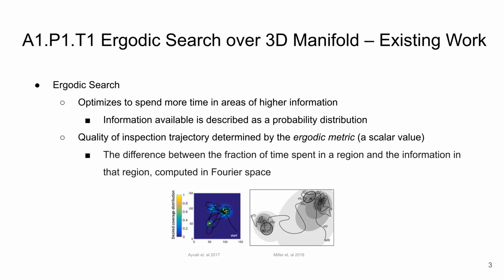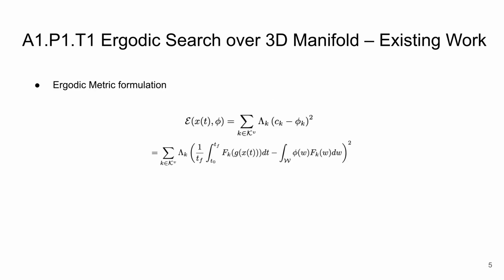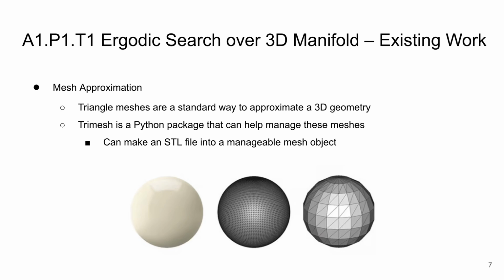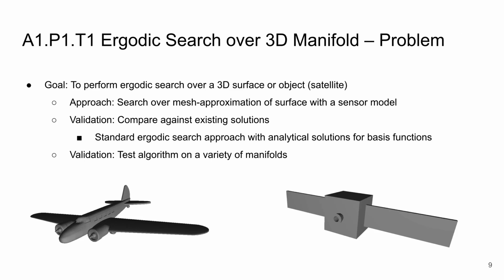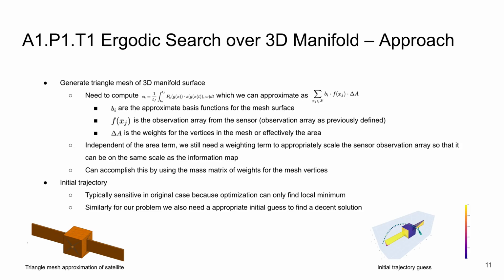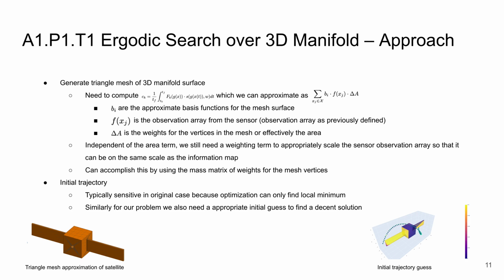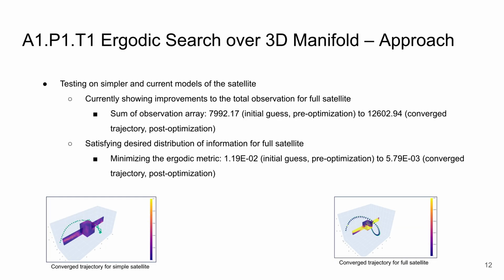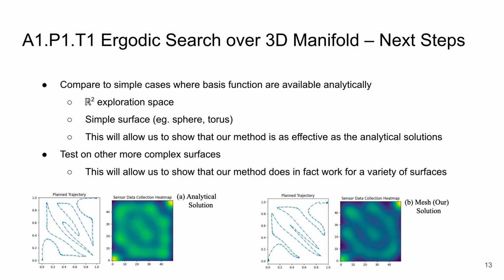Ergodic Exploration of Meshable Surfaces | Dayi Dong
Ergodic Exploration of Meshable Surfaces
Dayi Dong,  RISS 2023 Cohort

Trajectory planning for robots to perform autonomous search over a complex space is key to many search and rescue missions, exploration tasks, and inspection services. Previous work has used ergodic search as one way to approach these challenges when searching in simple spaces like a 2D Euclidean plane or a sphere. In this paper, we investigate extending the domain of ergodic search to all surfaces that can be approximated by a triangle mesh, effectively allowing for ergodic search to be performed over many different objects. Ergodic search normally relies on projecting functions defined on the search domain onto Fourier basis functions; this approach approximates a basis using the triangle mesh of the 2D surface. The feasibility of this approach is demonstrated by incorporating realistic dynamics models and cost functions while searching across the complex surface of various different clients such as a satellite or an airplane. This approach also performed comparably to existing ergodic search results over the same simple surfaces of the 2D Euclidean plane and the sphere. Additional ablation tests and Monte-Carlo simulations will investigate parameter dependence and consistency across variations in parameters and surfaces.

RESEARCH RESULTS:
Explore our research projects and results at: